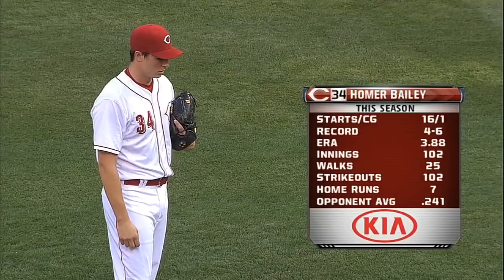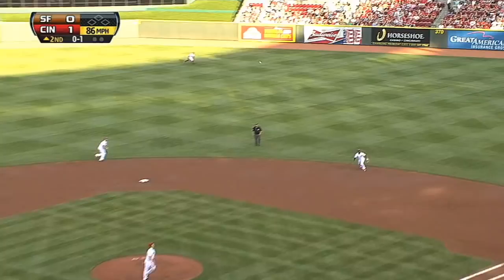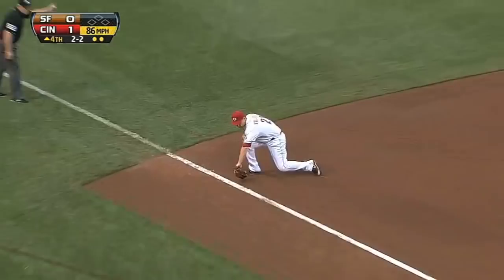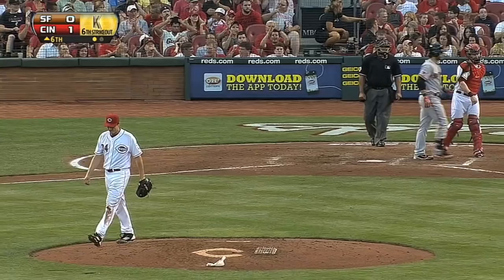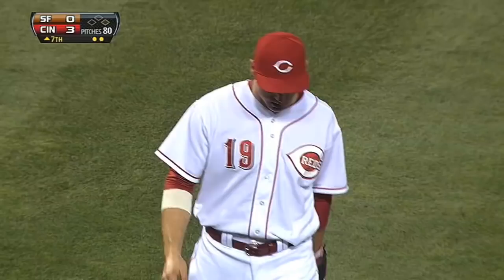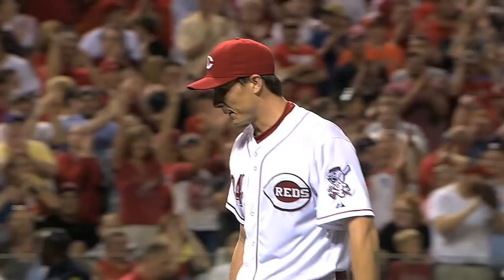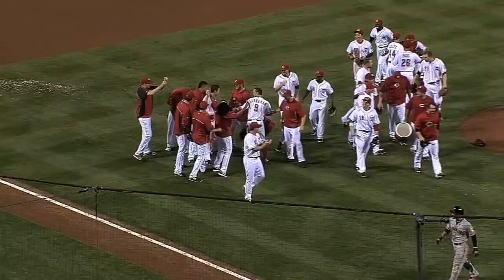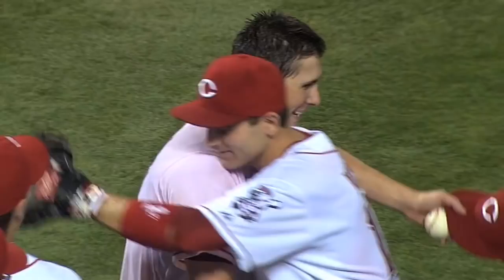Homer Bailey no-hits Giants for his second career no-hitter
7/2/13: Homer Bailey makes history for the second time, throwing a no-hitter vs. the Giants and allowing just one walk while striking out nine